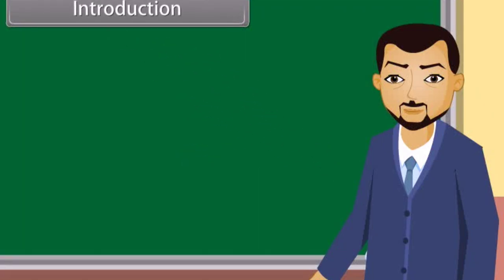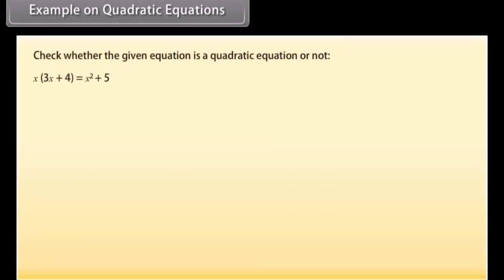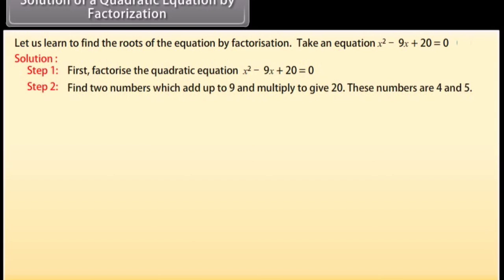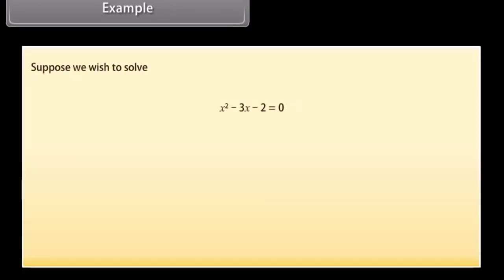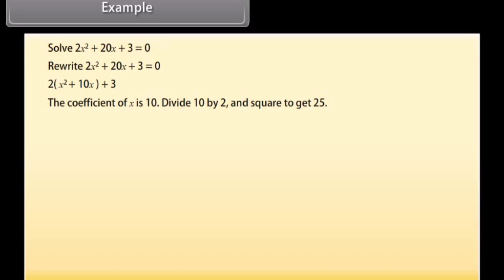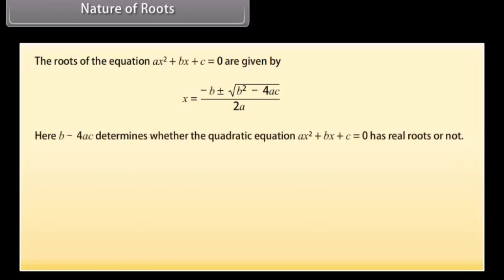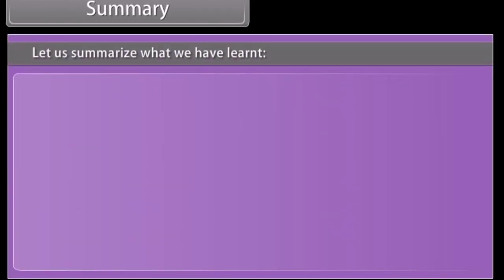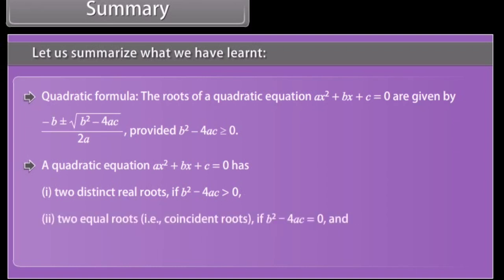Quadratic Equations| Class 10 | Mathematics